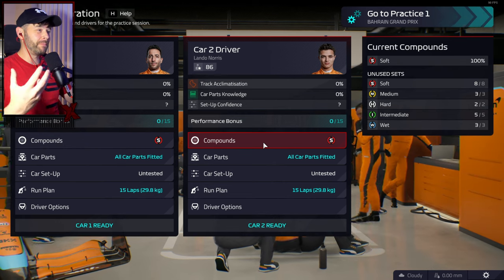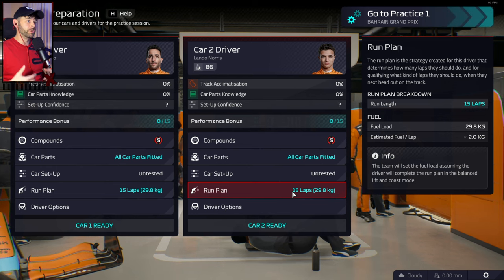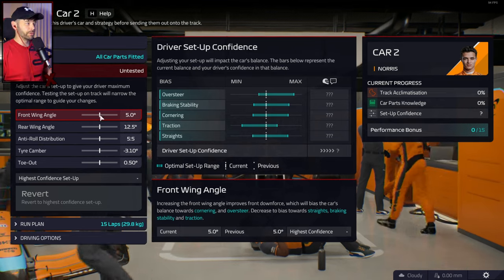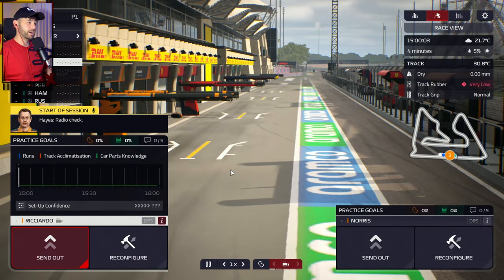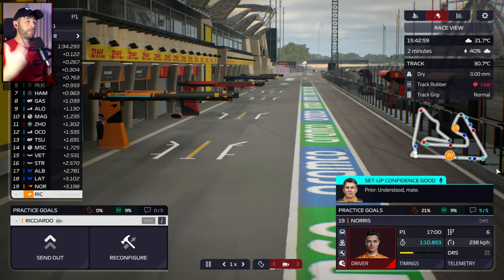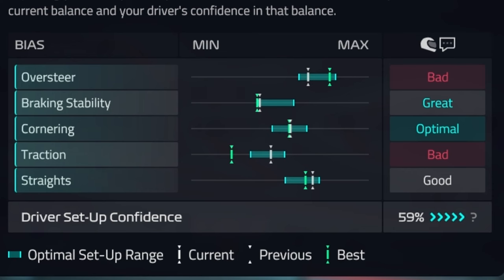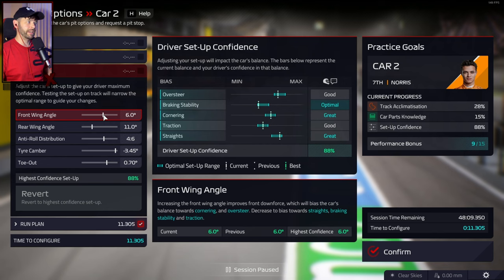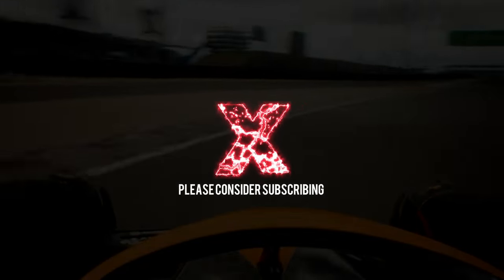How to get HIGH Driver Setup Confidence, EVERY RACE on F1 Manager 2022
This is How to get high driver confidence EVERY RACE on F1 Manager 2022! You can create the BEST car setups every race using this simple tactic, it can be used on every team, every driver and is extremely simple. The best car setup leads to high driver setup confidence which improves their performance during the race weekend!

JOIN the VIP as a member, and get EXCLUSIVE Lighting and Sound effects to activate on stream!
!blackout !zombie !storm !devil !disco !alarm !smurf !hulk !energy !lightning

Wanna play on the servers? Silver Members and above get whitelisted access!